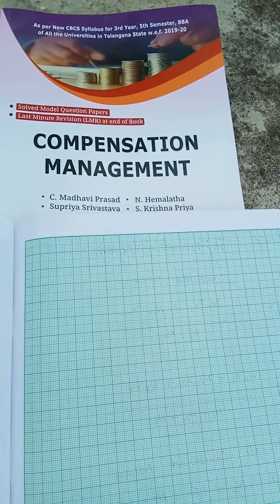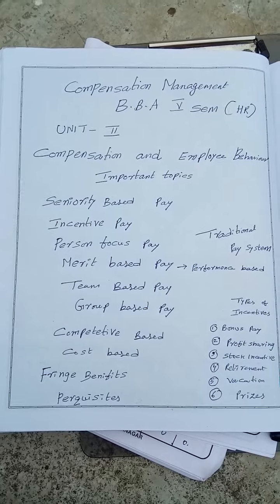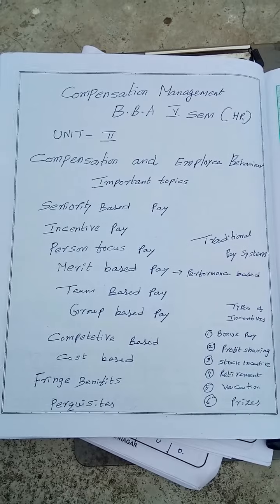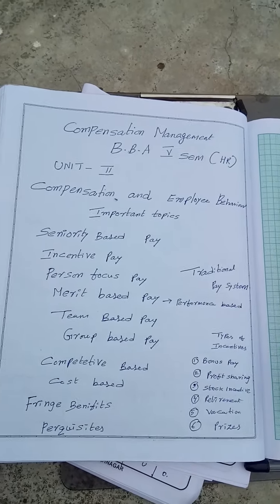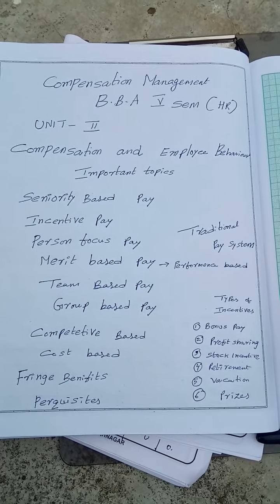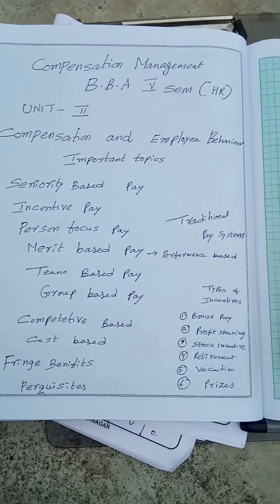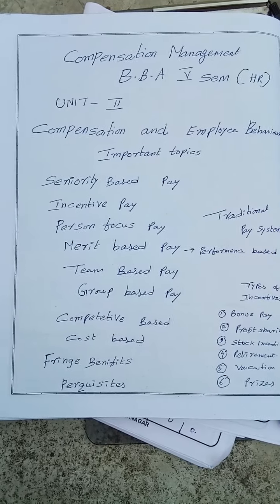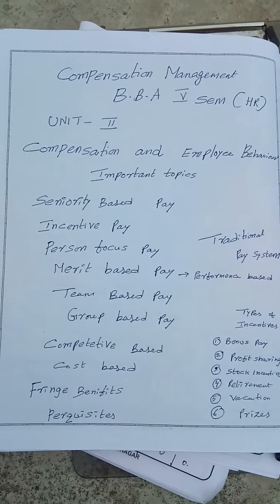compensation management.. employee behaviour.. bba 5 sem HR.. senior faculty explaining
my dear bba 5 sem students this is a very important class on compensation management write relevant answers